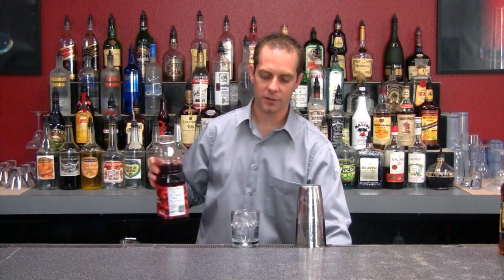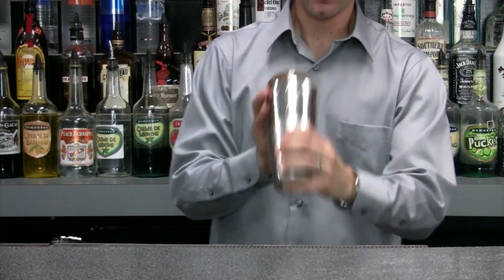Sex On The Beach Drink Recipe Hd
sex on the beach cocktail drink recipe that is sure to get you going. Impress your friends with this sexy drink recipe. It's one of the most popular drinks.